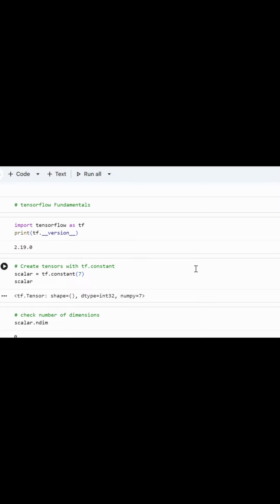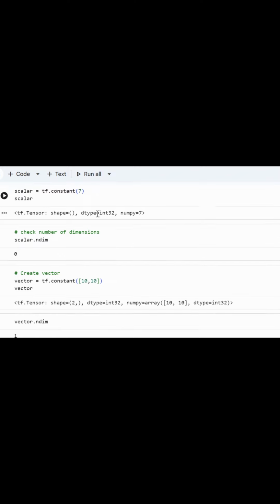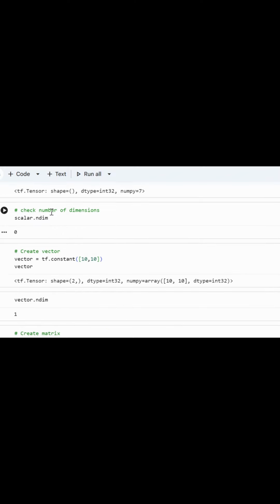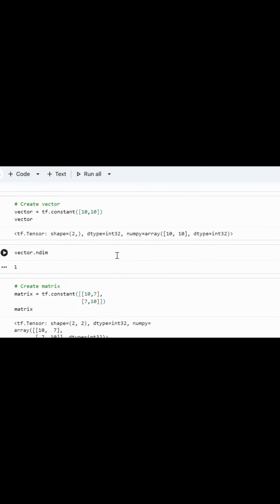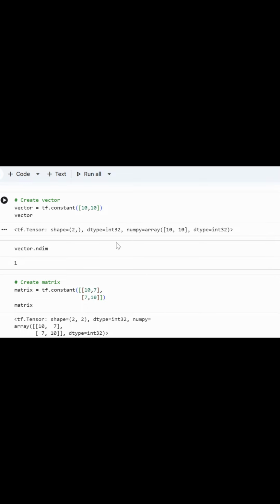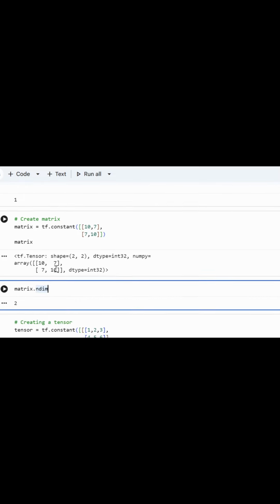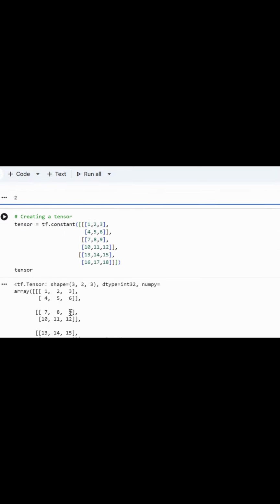What Is a Tensor? | TensorFlow From Scratch for Beginners (Part 1)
What exactly is a tensor in TensorFlow?

In this video, I clearly explain what a tensor is in simple terms, without heavy math. You’ll understand how TensorFlow represents data and why tensors are the foundation of machine learning and deep learning.

This is Part 1 of my “Learning TensorFlow from Scratch” series, where we build concepts step by step for absolute beginners using real examples.